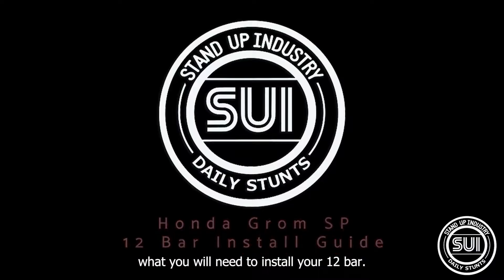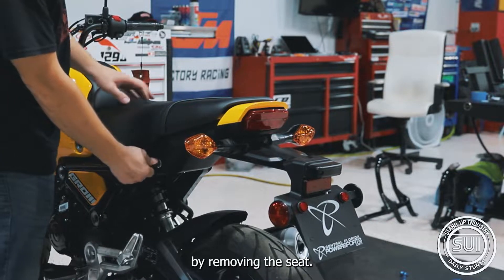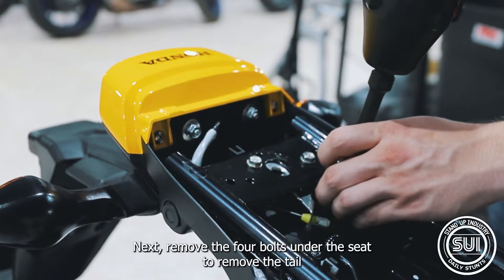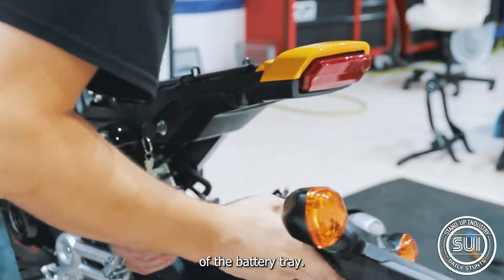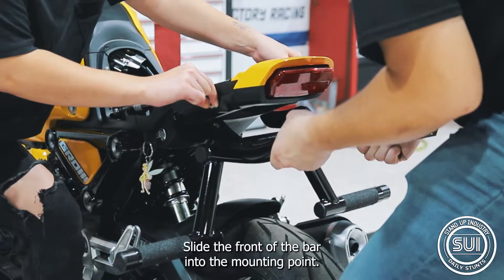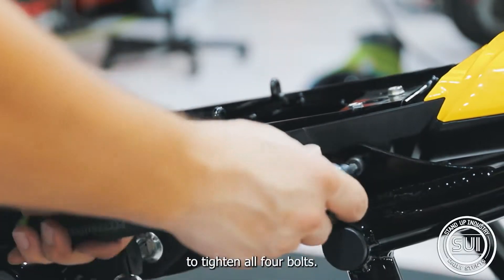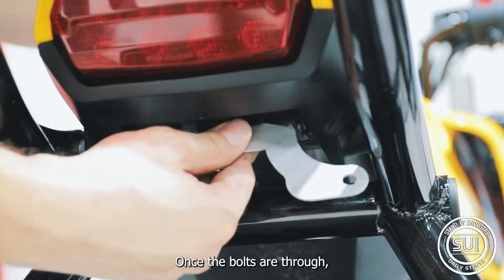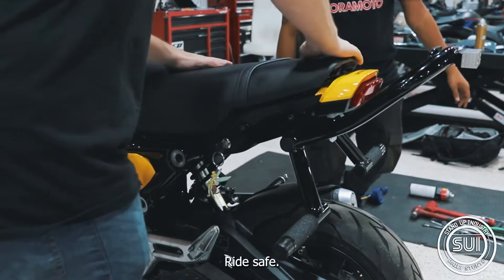Honda Grom 2022+ 12 bar / subcage install standupindustry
During this video we will be showing how to install a standup industry 12 bar, you can purchase our products on Amazon or our website standupindustry1.com.